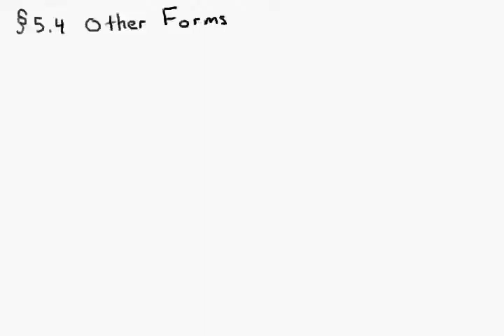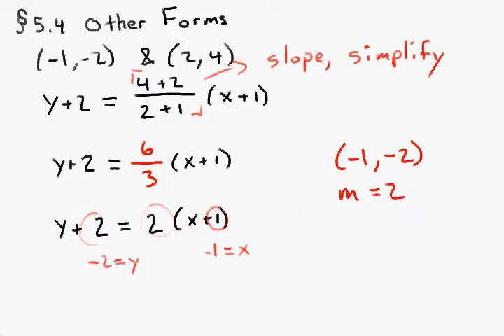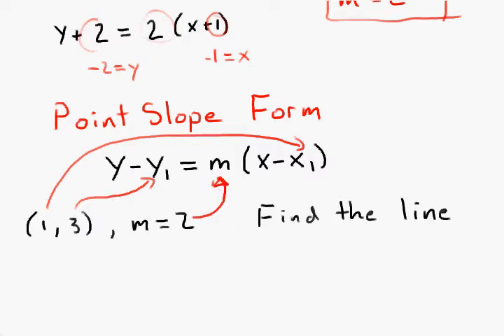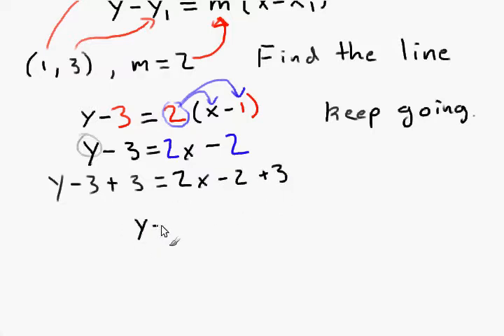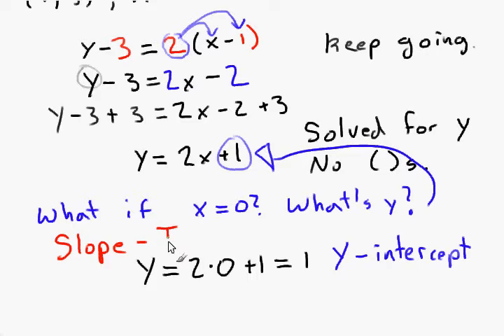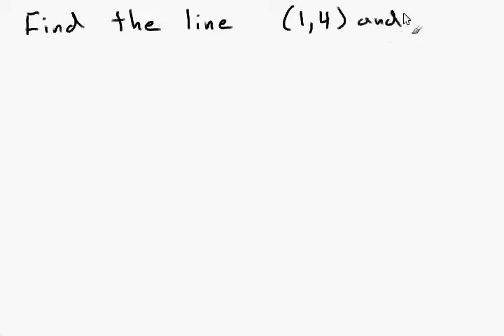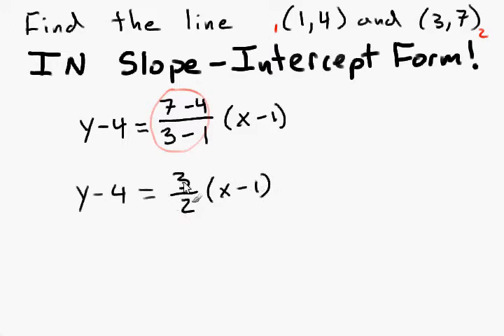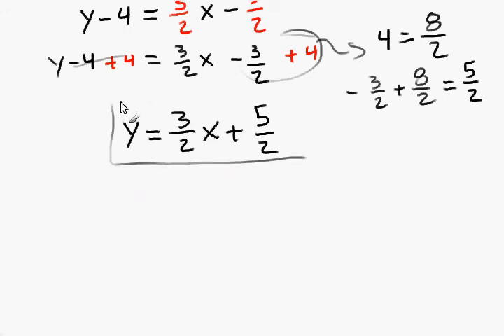M091 Section 5.4 Other Forms of a Line